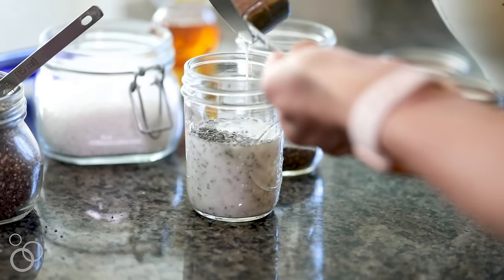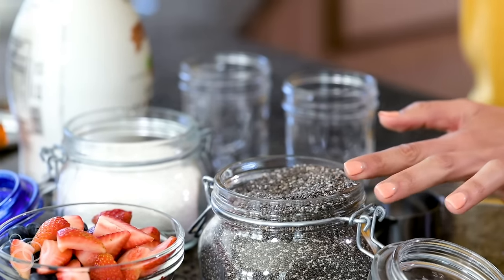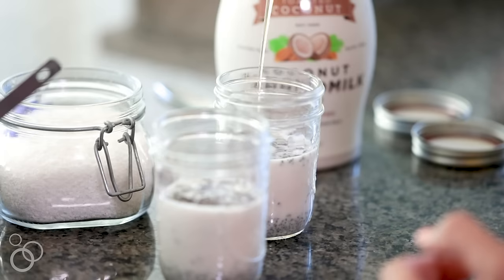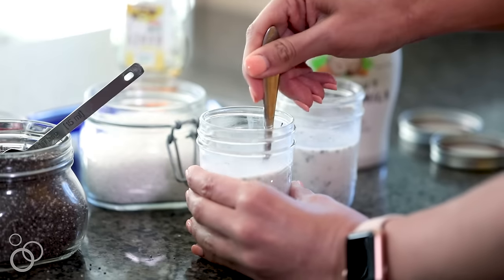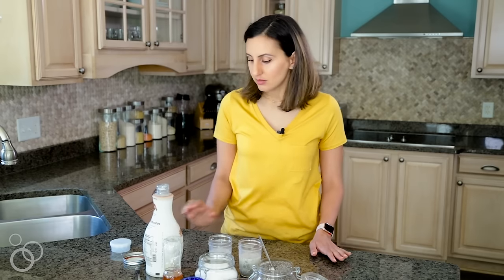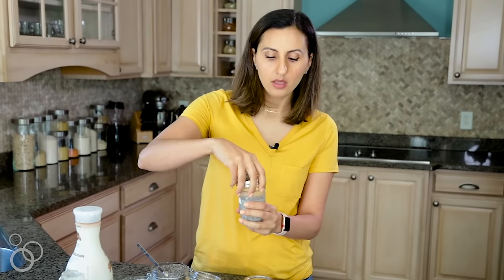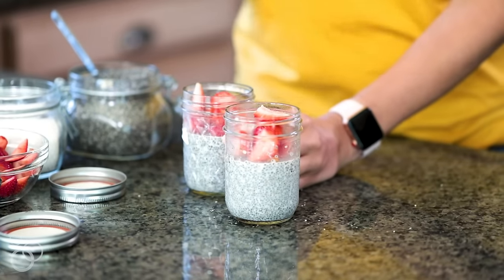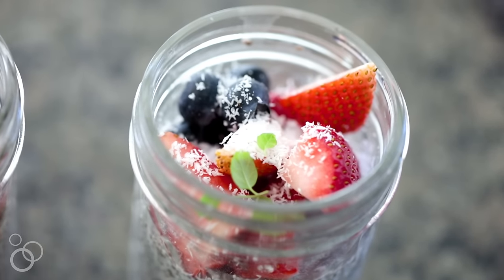How to Make Chia Pudding with Only 3 Ingredients!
This 3-Ingredient Chia Pudding is made with almond milk, chia seeds & sweetener of choice; it's a healthy snack loaded with protein, fiber and healthy fats!

When it settles in the fridge, it has a pudding texture, amazing flavor and lends itself to endless topping possibilities. It’s a snack will leave you feeling satisfied, satiated and so energized for your day!

🍴 INGREDIENTS
2 tablespoon chia seeds
1/2 cup almond milk or milk of choice
1 teaspoon honey or other sweetener, optional
Strawberries or other fruits for topping

Half-pint Mason Jars

⏱️ TIMESTAMPS:
0:00 My favorite pudding recipe!
0:18 Measuring all of the ingredients
1:06 Mixing everything up a few times
1:35 Double checking your chia seeds
1:58 Cooling the pudding in the fridge
2:30 What to expect the next day
2:46 Garnishing with your favorite fruits
3:22 Enjoy!